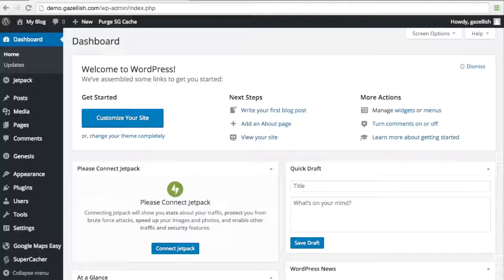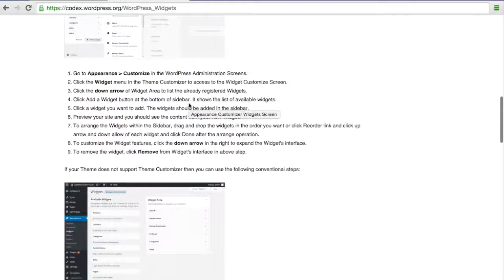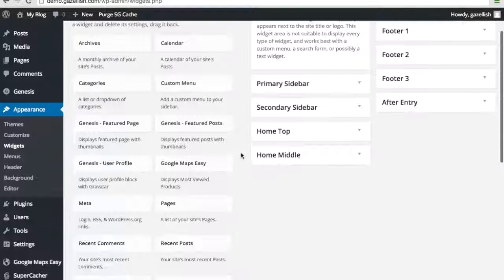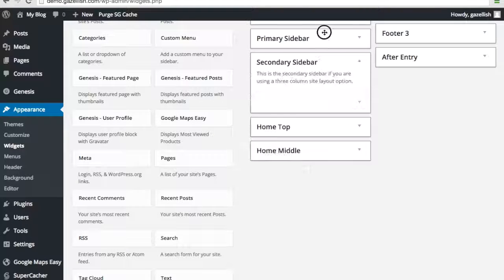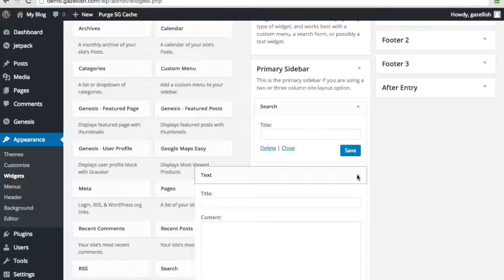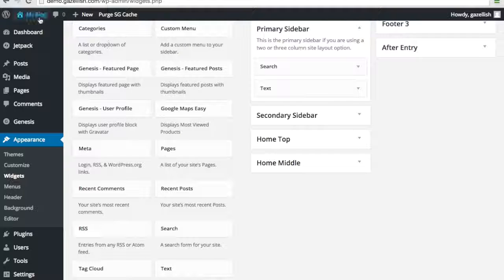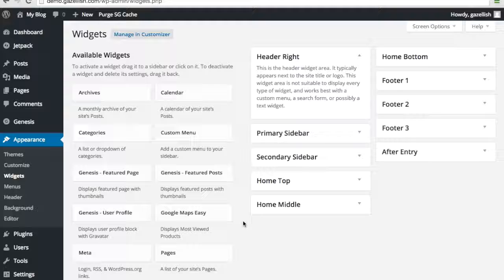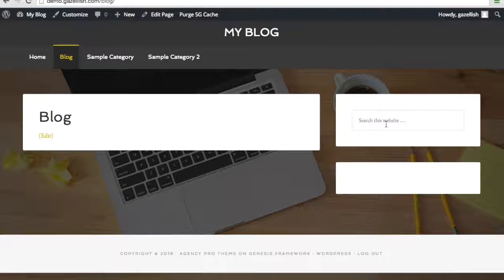Understanding and Using WordPess Widgets